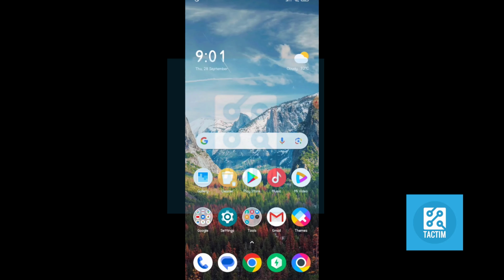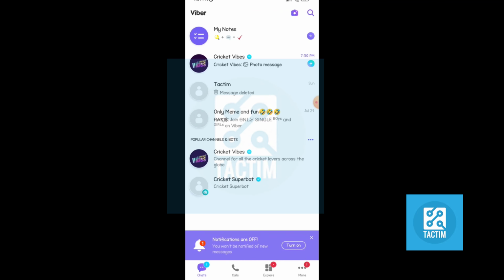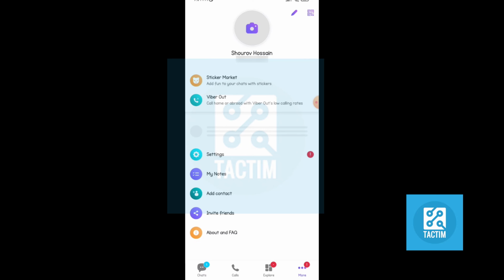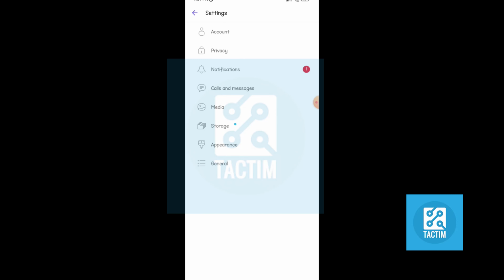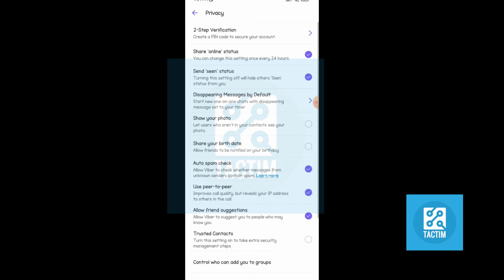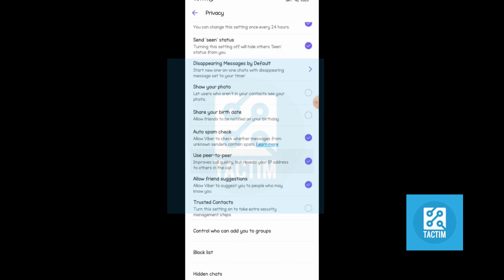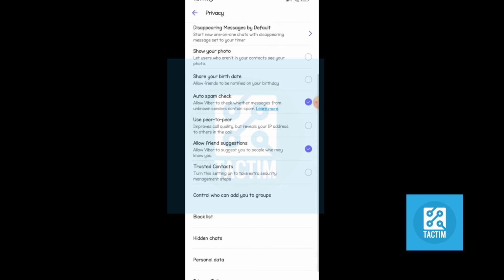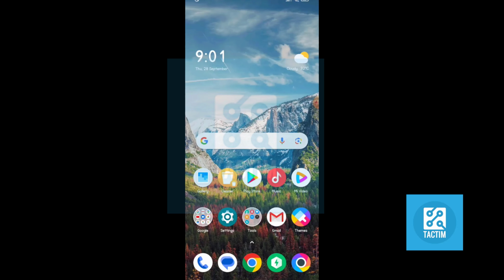Protect Your Privacy: How to Stop Sharing Your IP Address on Viber 2025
Safeguard your online privacy with our latest guide on stopping IP address sharing on Viber! 🛡️ In this step-by-step tutorial, discover the easy methods to enhance your security and keep your IP address confidential while using Viber. Take control of your digital footprint and enjoy a safer messaging experience today. Watch now and empower yourself with essential privacy tips! 🔒📱

Stop sharing IP address on Viber,
Protecting privacy on Viber,
Viber security tips,
How to keep IP address confidential on Viber,
Viber privacy settings,
Enhancing online security with Viber,
Safeguarding digital privacy on messaging apps,
Viber IP address protection,
Step-by-step guide for Viber privacy,
Securing your Viber messages,